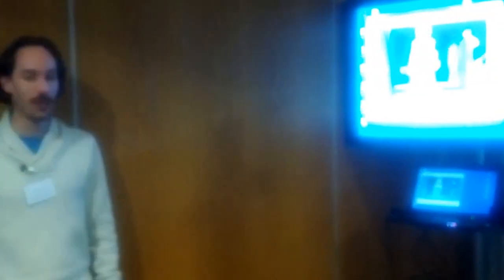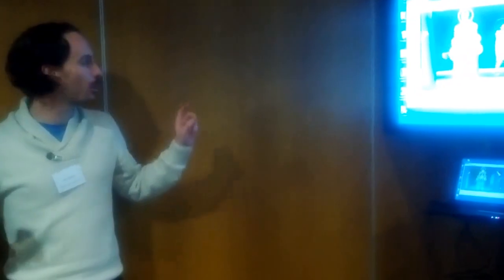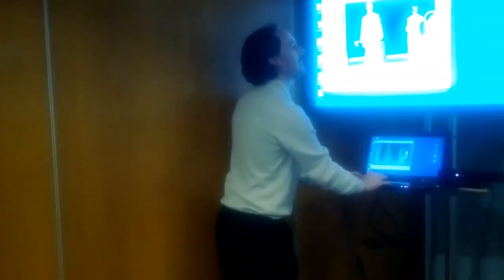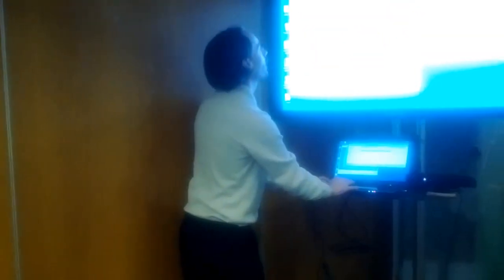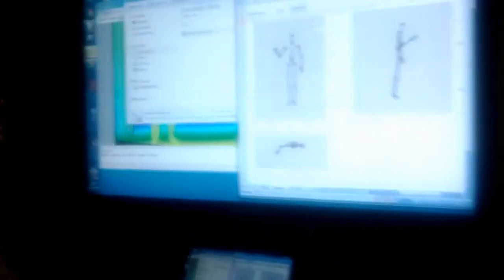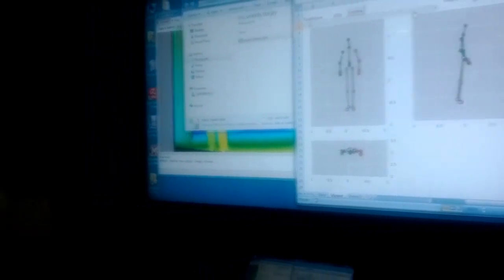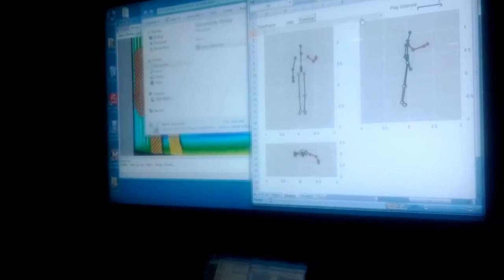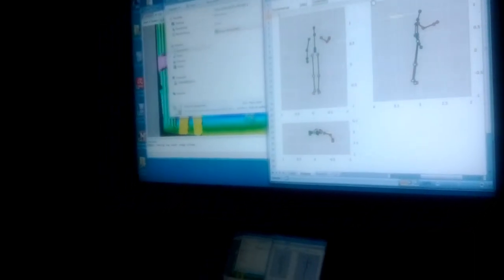Xbox Kinect games in Parkinson's intervention and monitoring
Kieran Breen talking to Brook Galna at the Parkinson's UK research conference on the potential of Xbox Kinect in Parkinson's research and therapy.